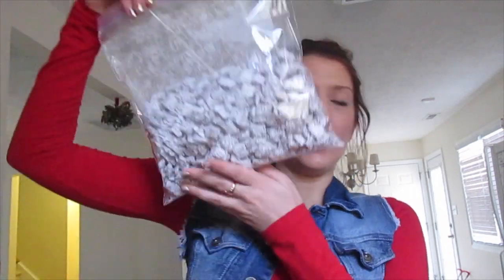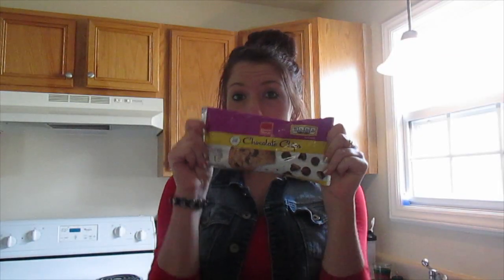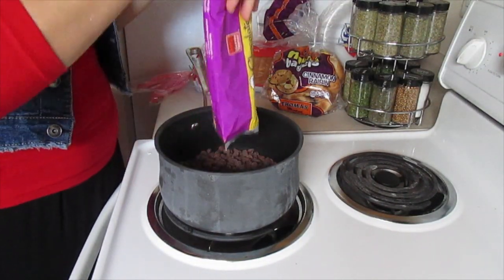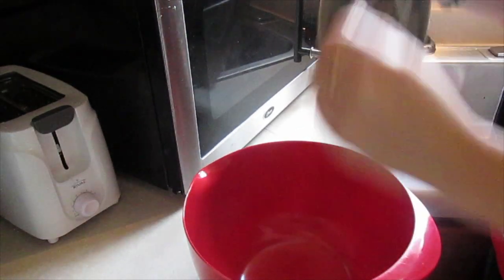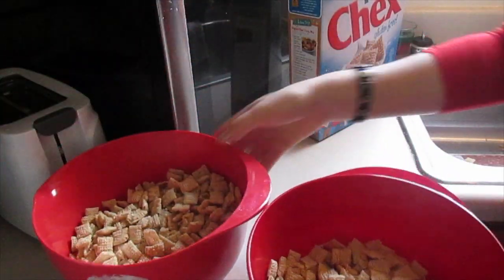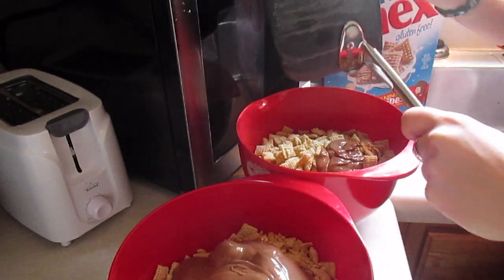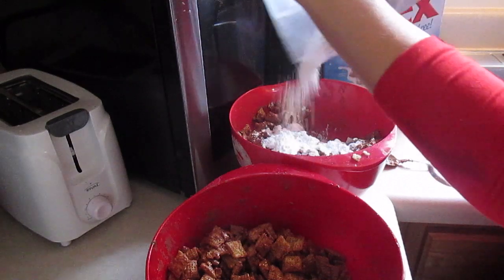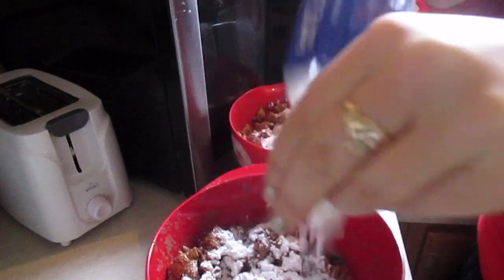RECIPE: PUPPY CHOW | VLOGMAS 12-15-2013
LOOK BELOW!